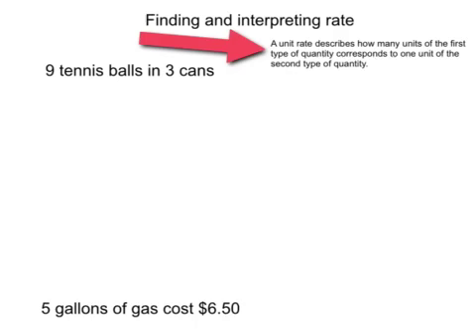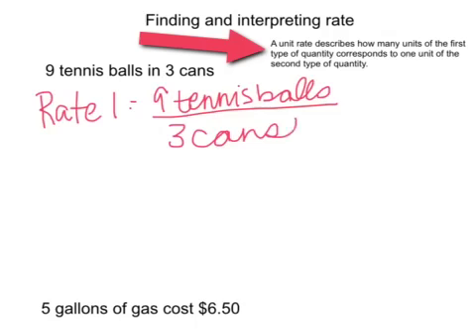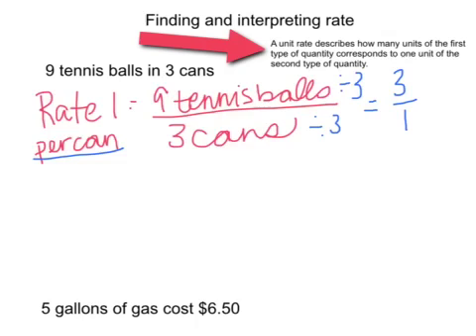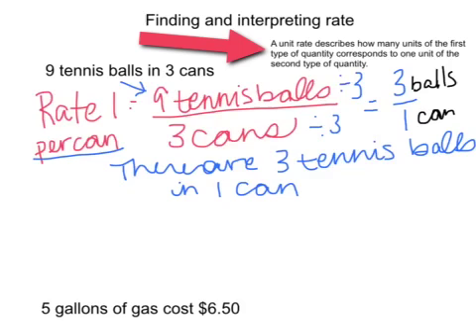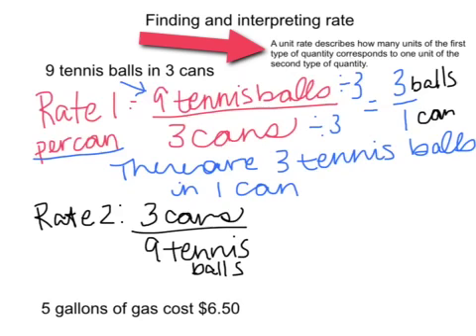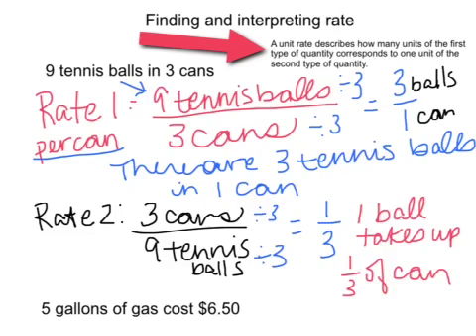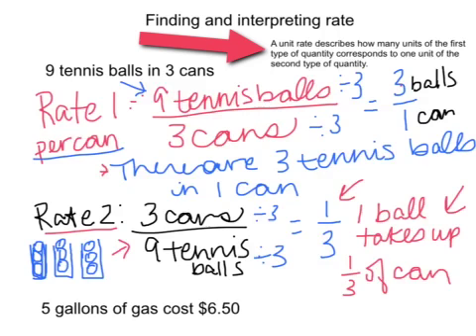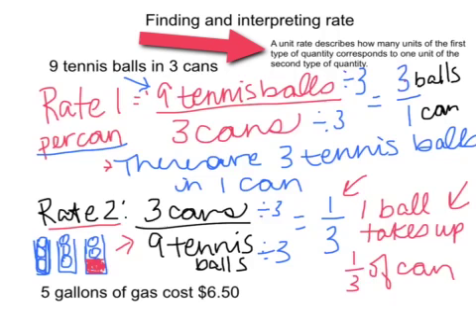Finding and Interpreting Unit Rate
Please excuse the mess up at the beginning.